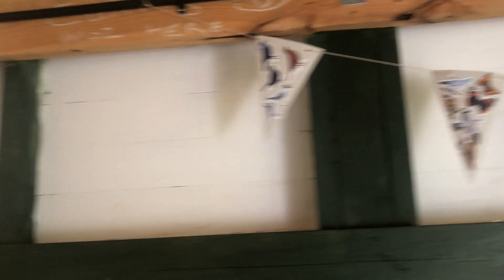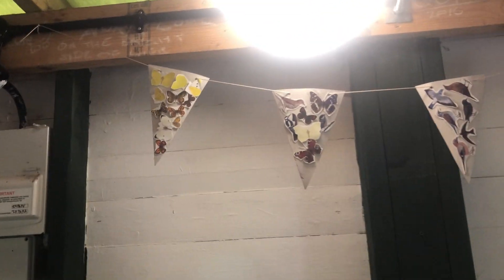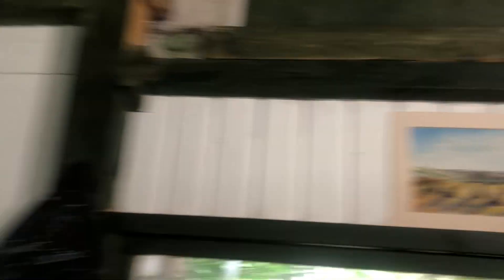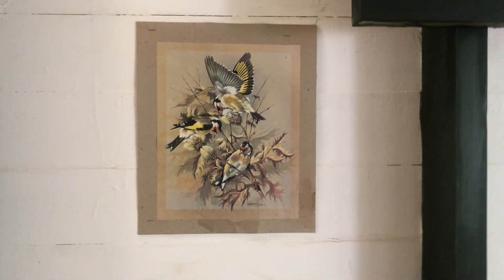19 October 2023